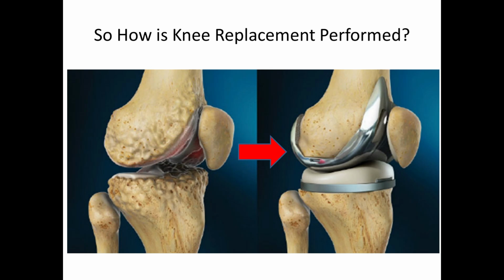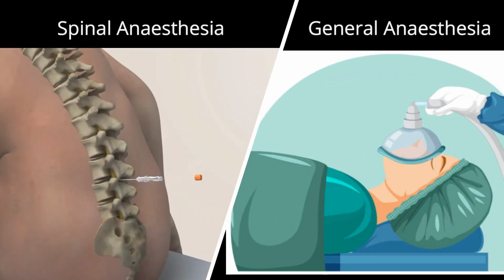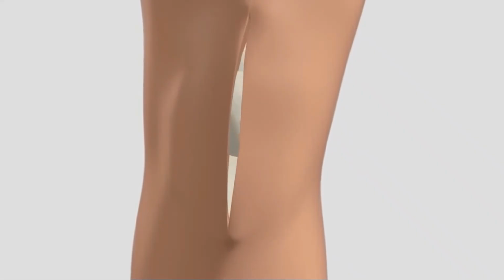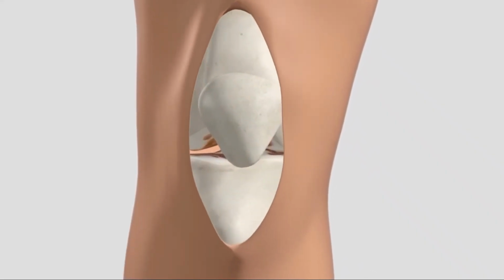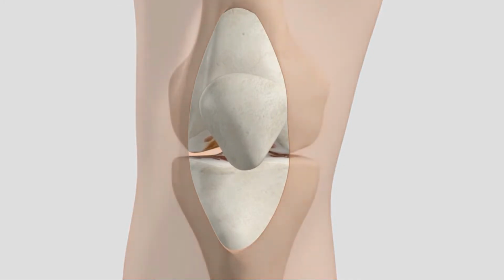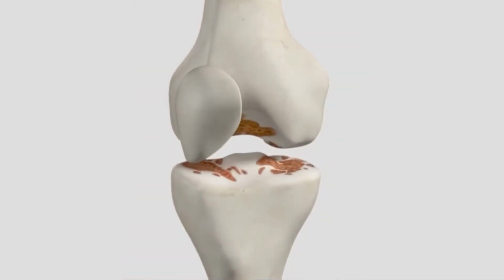What is knee replacement surgery?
Medical emergency
Do NOT use the Video for medical emergencies. If you have a medical emergency, call a physician or qualified healthcare provider, or CALL 911 immediately. Under no circumstances should you attempt self-treatment based on anything you have seen or read on the Video.

The general information provided on the Video is for informational purposes only and is not professional medical advice, diagnosis, treatment, or care, nor is it intended to be a substitute therefore. Always seek the advice of your physician or other qualified health provider properly licensed to practice medicine or general healthcare in your jurisdiction concerning any questions you may have regarding any information obtained from this Video and any medical condition you believe may be relevant to you or to someone else. Never disregard professional medical advice or delay in seeking it because of something you have read on this Video. Always consult with your physician or other qualified healthcare provider before embarking on a new treatment, diet, or fitness program. Information obtained on the Video is not exhaustive and does not cover all diseases, ailments, physical conditions, or their treatment.